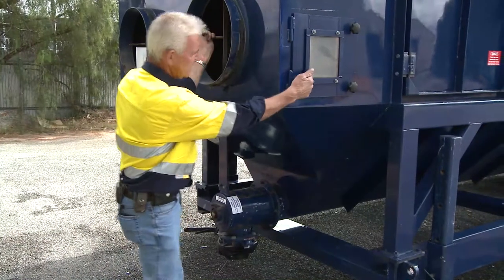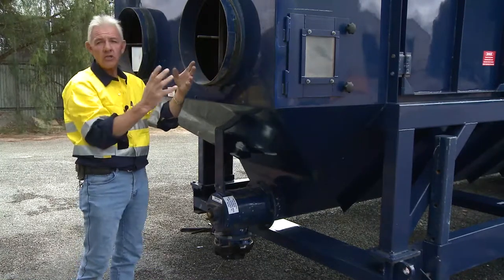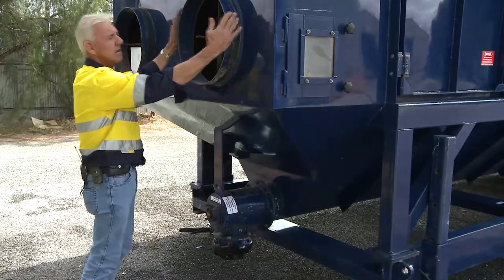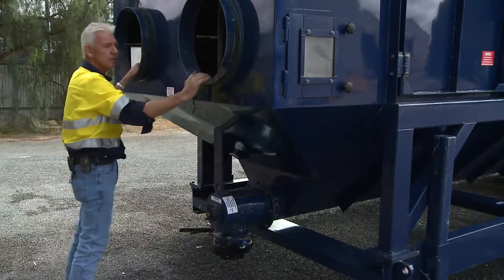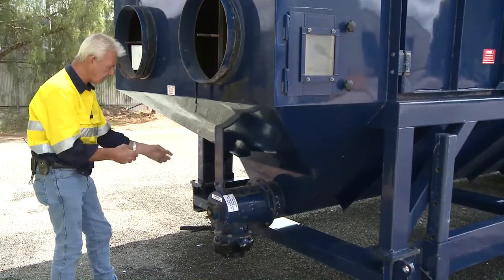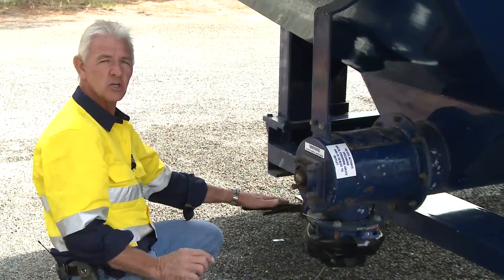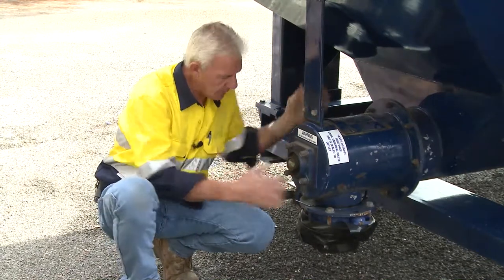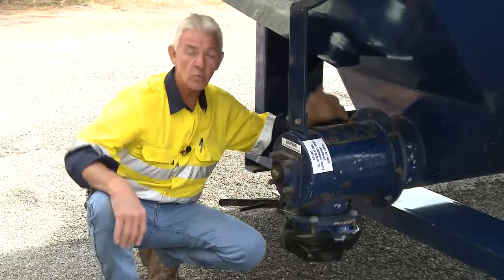Large contaminant removal and use of waste auger tips for mobile dust collectors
BlastOne's Master Technician, Kerry Cooper, discusses large contaminant removal and use of waste auger tips for mobile dust collectors